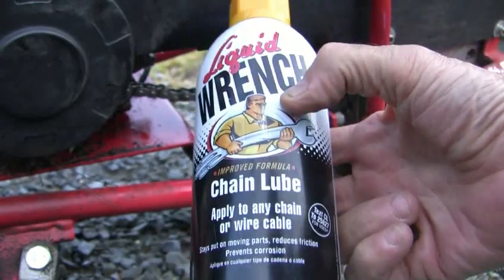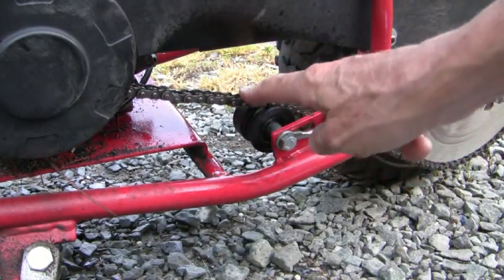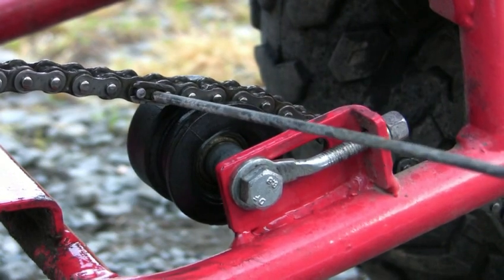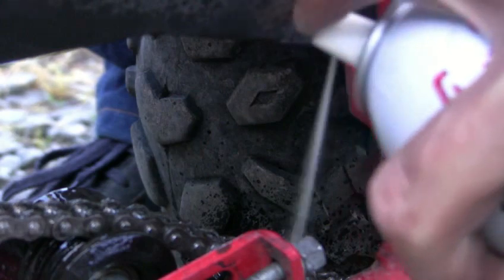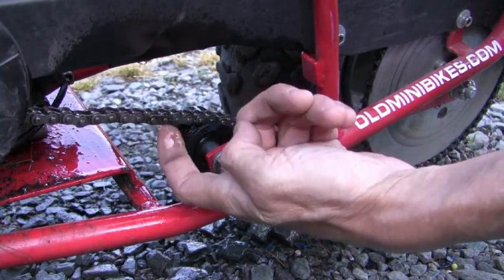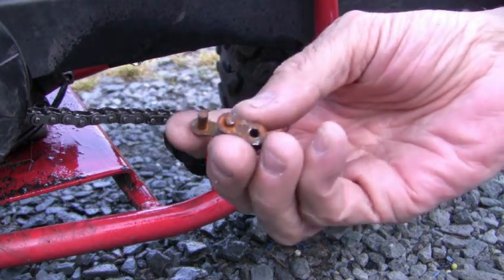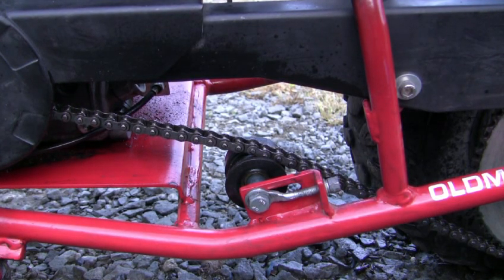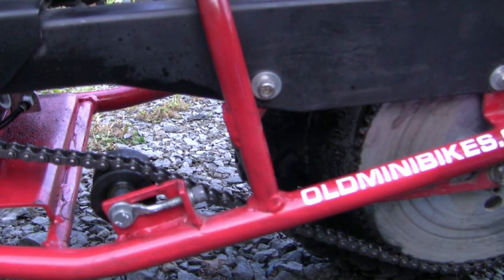Superior Lubrication of Modern chains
This is the best Lubrication I ever used. I went through the trouble making this video to save unsatisfied chain driven bikers, Cause see I didn't wait, figured it would work anyway like the WD40 it looks like when you spray it right out of the can and being price about the same. But it don't. Point being, you got to really let it dry. And instinctively you might not let it dry either. Most of us that would be over night drying. Other words you can't use or ride the equipment till it drys completely. Taking many hours. Probably least 8-12 hours. Even if you been sold something else, your gonna really love this stuff better. just give it a try. less you been smoking your Joe Sprocket Hemp jacket and can't make a video how it don't just wipe off. I don't want them to stop making it, cause it far better than the Oil the dealers hard selling you in his Drag Specialties catalog. Then I got some other useful information on inspecting Chains to. Bottom line, you'd think i wasted all that lubrication, but found out. I really should just put a new chain on being 4 links is over the recommended 3%. Meaning; its already damaging the sprockets now. How many times did I say Wax to:) Well that's what I like about it most, then it goes on and in the places where it wears the real easy like WD40 but drys like the wax overnight. Seeing is always believing over hearsay. Cause that was my gonna be my last resort. To put it in a pan of hot wax. Don't try to make your own like on "Loan Sharks" either.